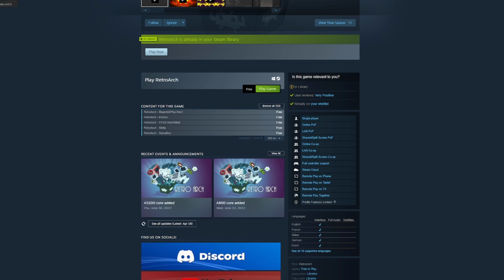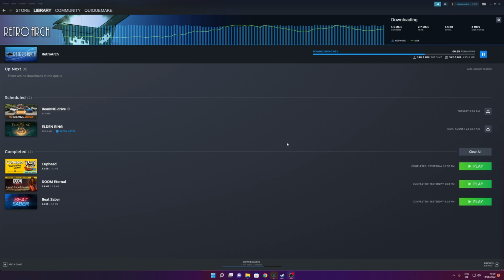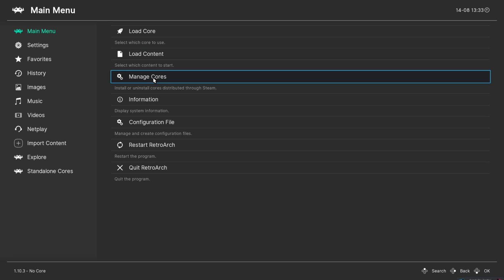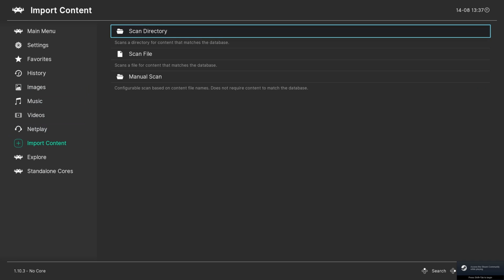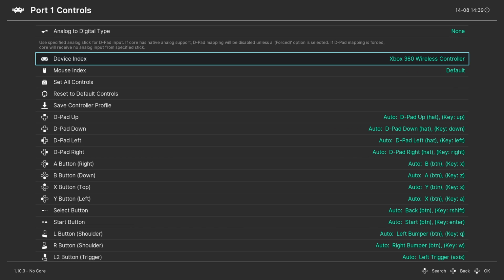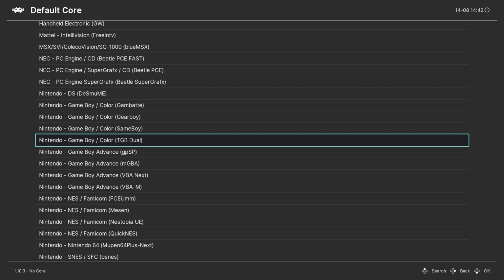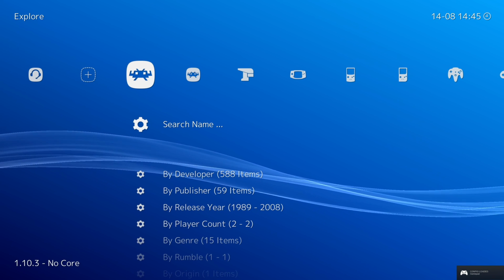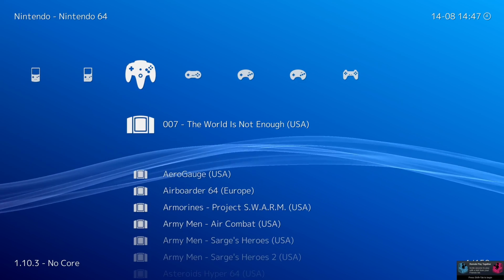Retroarch on Steam Beginners guide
This is the beginners guide of Retroarch on Steam, we see how to download and install with all the available cores, how to configurate controllers and set up everything that you need to start playing your retro games on retroarch from steam.

This is a guide on how to set up retroarch on steam, how to add cores, emulators and roms and even how to change the look of retroarch.

Recommended controller.

8Bitdo Ultimate Wired Controller: